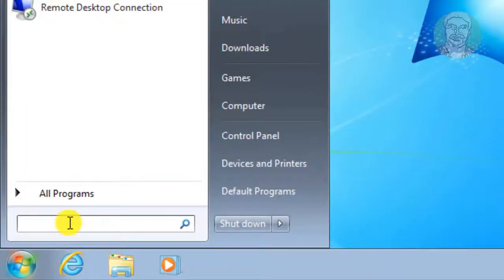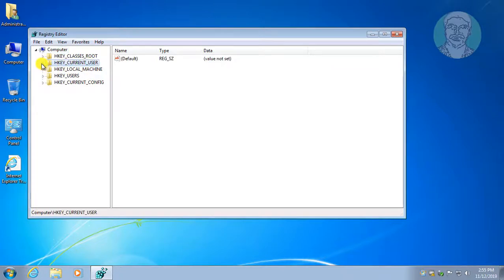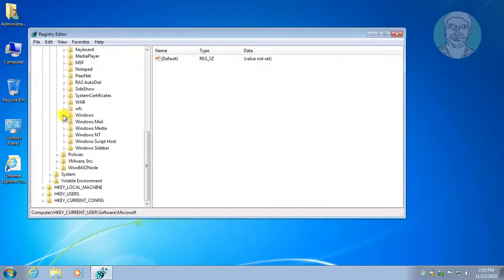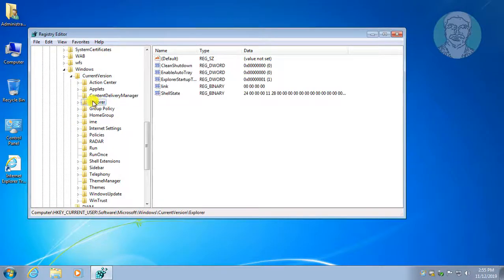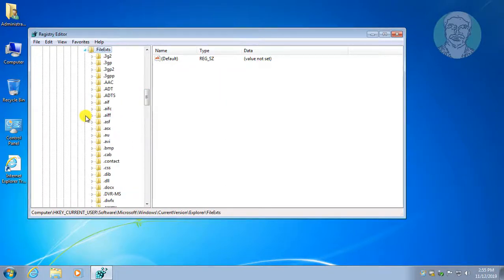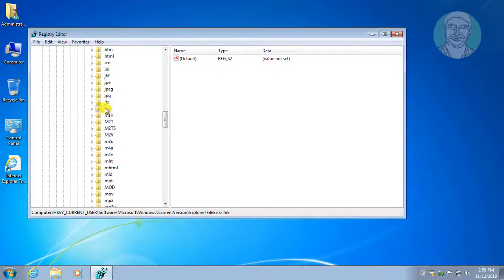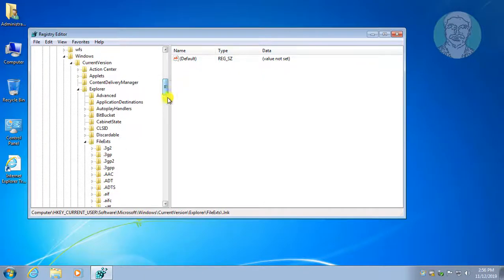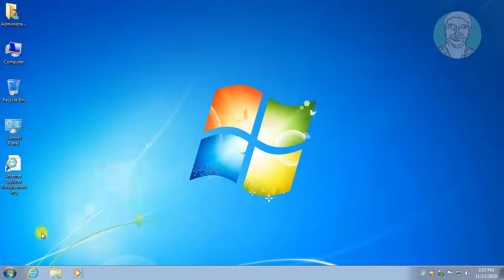Fix : All Desktop Icons Are The Same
This Tutorial helps to Fix : All Desktop Icons Are The Same